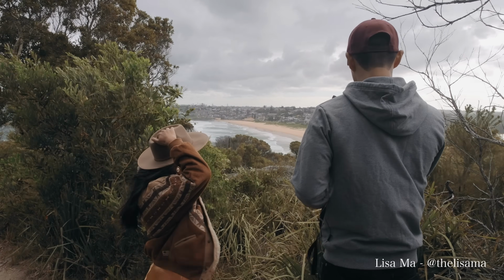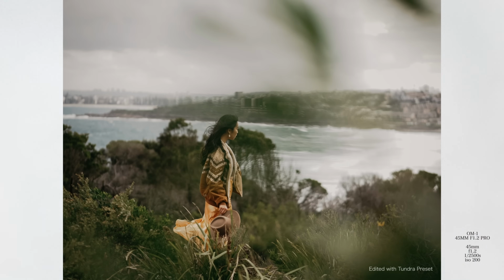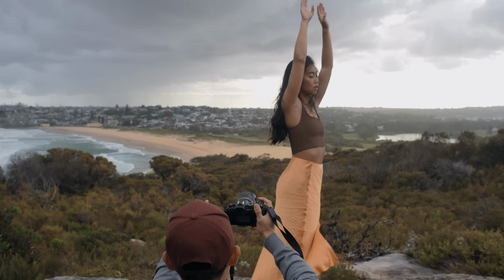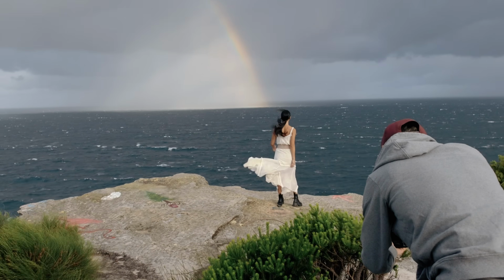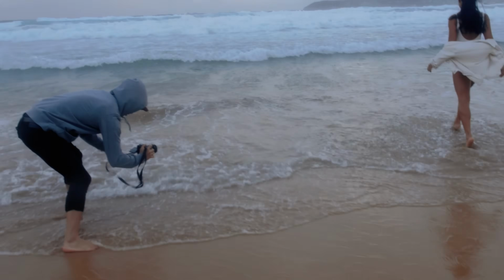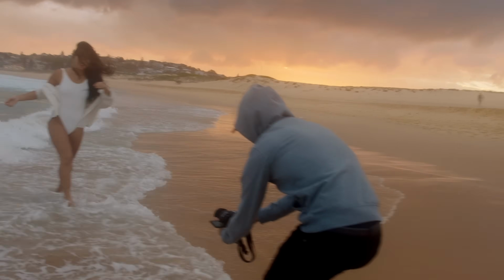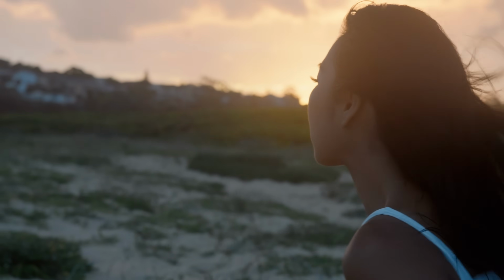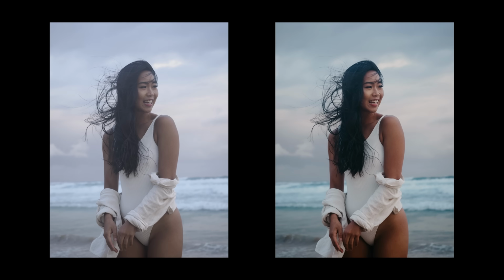OM-1 Portrait Shoot - Full BTS | OM SYSTEM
Hey guys,

Here is the full BTS of the portrait shoot that was featured in my OM-1 review. Let me know if you have any questions in the comments!

- Best 17mm Pro Portrait Lens
- Best 45mm Pro Portrait Lens
- Best Pro zoom portrait Lens

SPECIAL THANKS
Lisa Ma - @thelisama
James Elliott  - BTS

• Cinema Camera
• Mirrorless Camera
• Favourite Lens
• Gimbal Lens
• Video Tripod
• Hi Res Audio Recorder (RCA)
• Hi Res Audio Recorder (XLR)
• Shotgun Microphone
• Gimbal Arms
• 8K Skinny HDMI Cable
• External Monitor
• Top Handle
• Side Handle
• Variable ND
• Mist Filters
• Matte Box
• Follow Focus
• Memory Cards
• Card Reader
• Studio/set light
• Portable LED Panel

• Mirrorless Camera
• Underwater Camera
• Travel Lens
• Portrait Lens
• Street Lens
• Wildlife Lens
• Wide/underwater Lens
• Adventure Camera Clip
• Underwater Housing
• Memory Cards